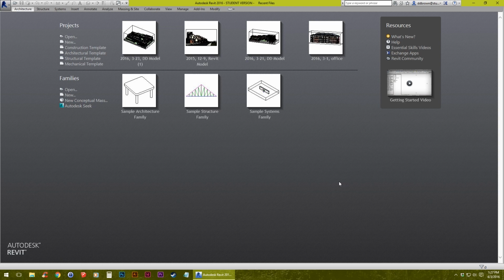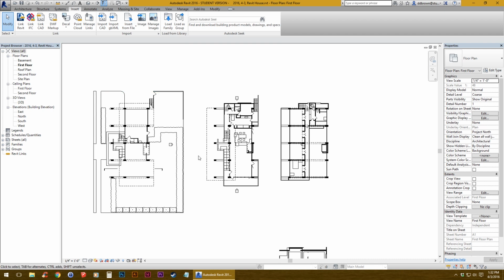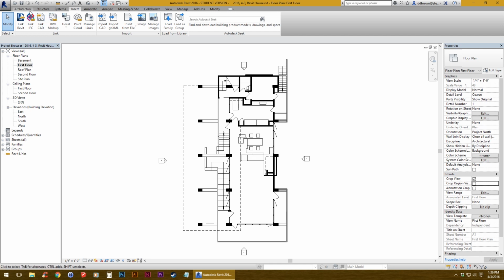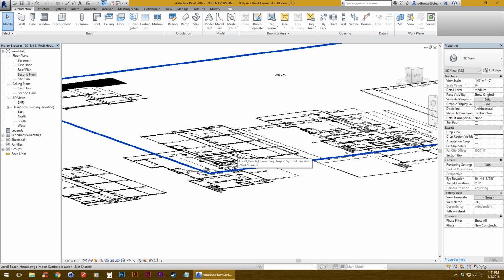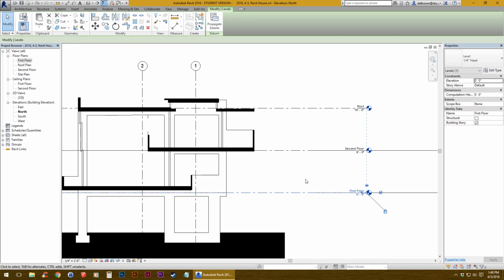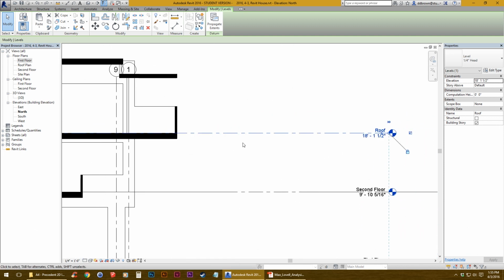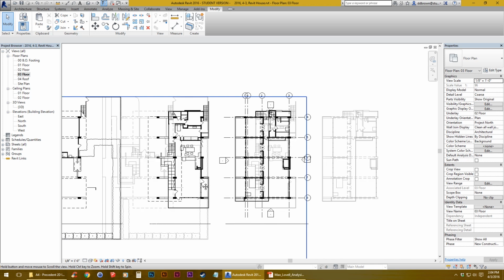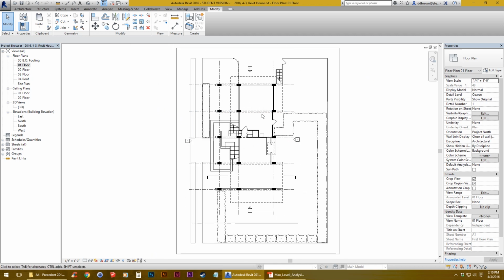Revit: Importing CAD Drawings, Setting up Grids and Levels - Lovell Beach House